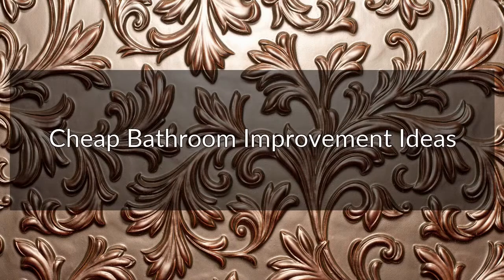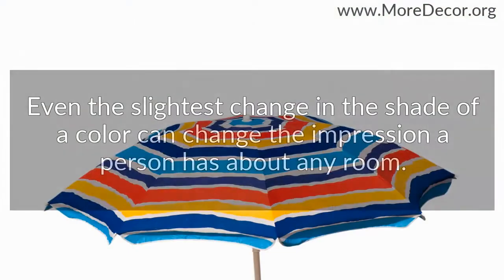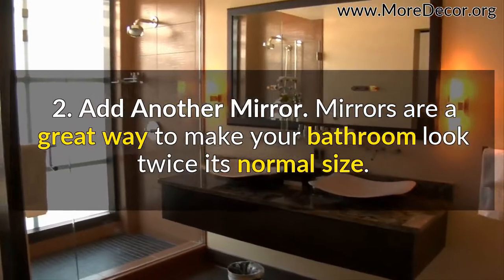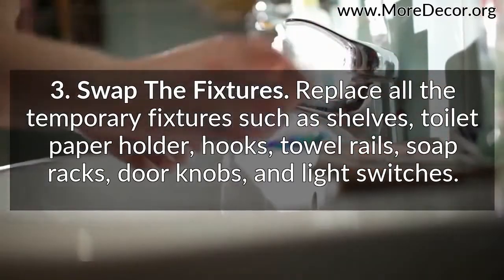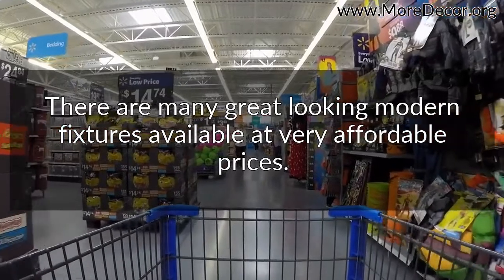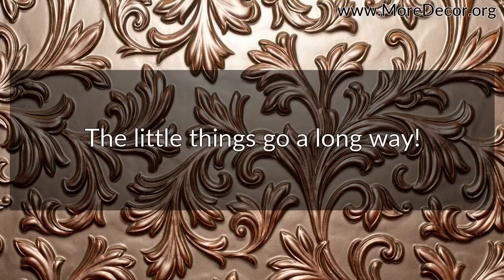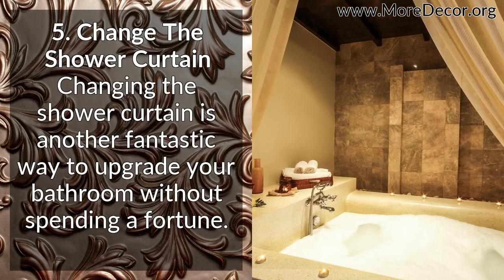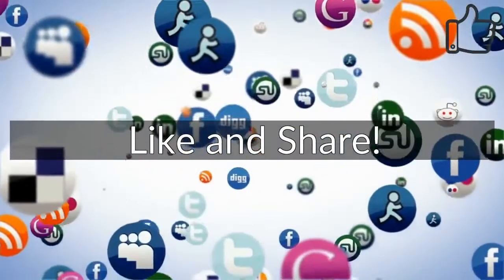Improve your Bathroom without Spending a Fortune